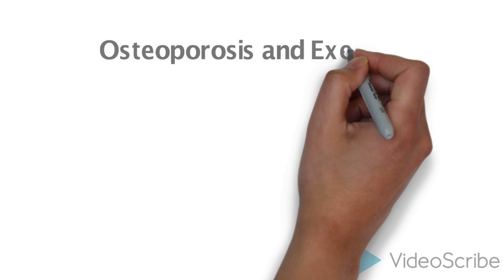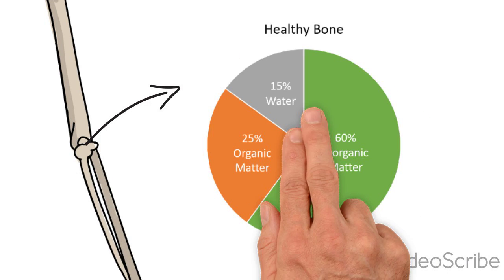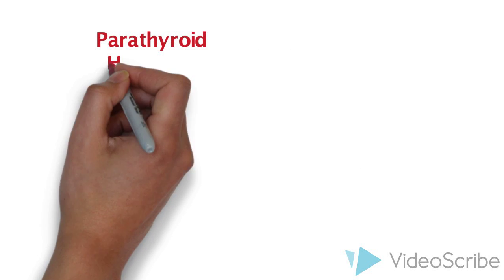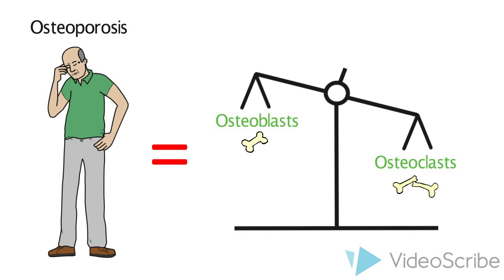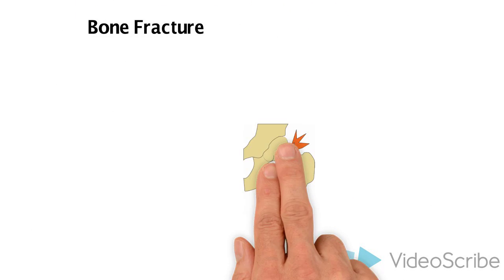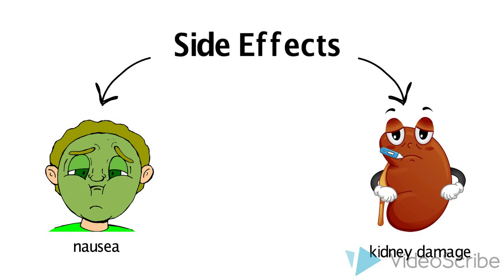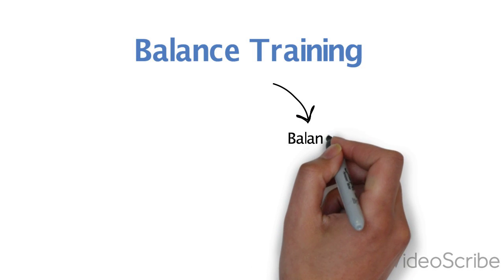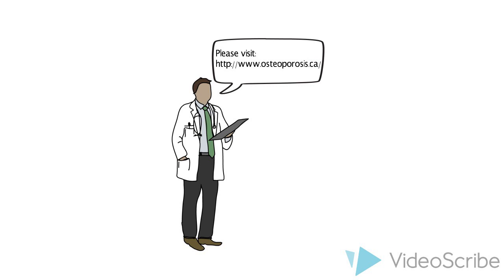Osteoporosis and resistance exercise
This video explains what osteoporosis is, its prevalence in Canada and treatment options including resistance exercise. Osteoporosis is a common disease, especially among older women, which is a result of low bone mass. In Canada, one in three women and one in five men are diagnosed with osteoporosis in their lifetimes. Guidelines for managing osteoporosis recommend resistance and balance training exercises as part of treatment.

Video by Muhammad Mateen, Karam Noel, Meena Al Saigh and Michael Romaniuk.